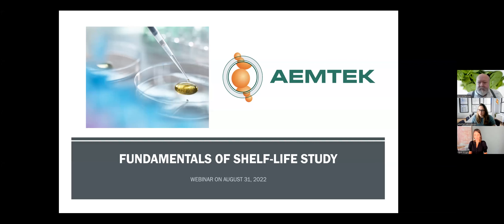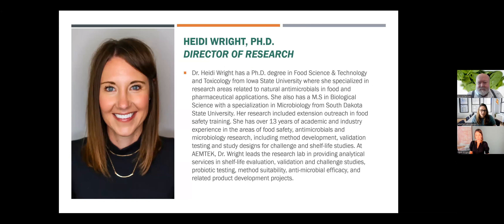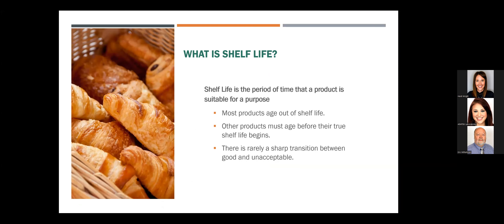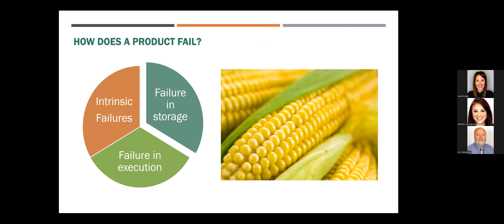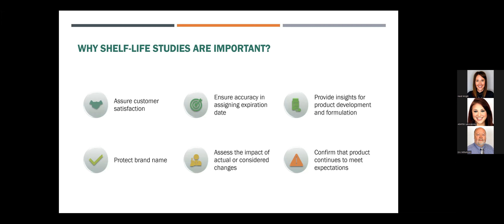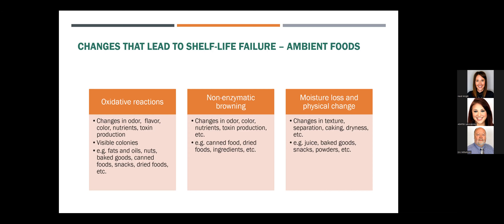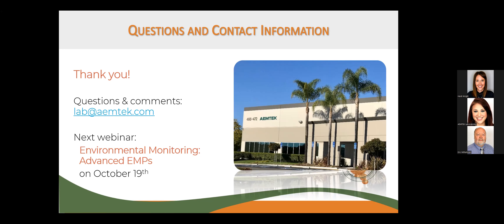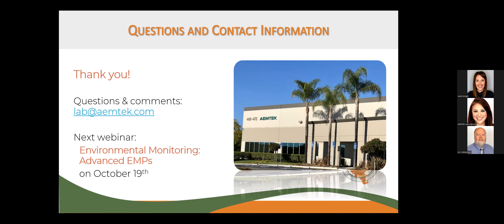WEBINAR | Shelf-Life Part 2: Fundamentals & Study Design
Learn how a shelf-life study is performed and the benefits to your operation of an accurate understanding of your product's shelf life.

During this 1-hour webinar, Drs. Heidi Wright and Eric Wilhelmsen will cover the following fundamentals of Shelf-Life Studies, including:

•What is a shelf-life study?
•Why is it vital to have an accurate understanding of the shelf life of your product(s)?
• What circumstances should trigger you to perform a shelf-life study on your product, and when should it be done?
• Who is best qualified to perform a shelf-life study, and where should shelf-life studies be conducted?
• How is a shelf life study executed, and what is involved in the process?